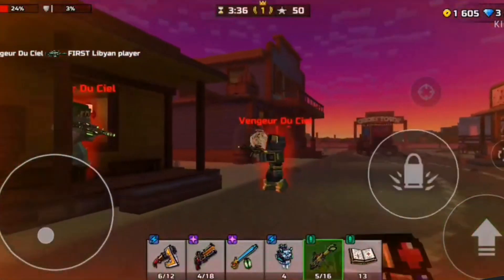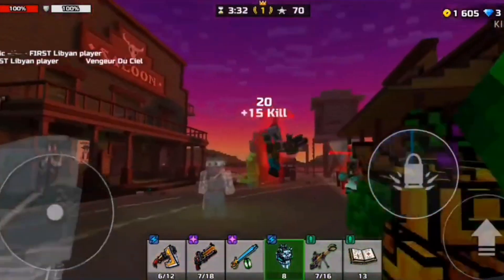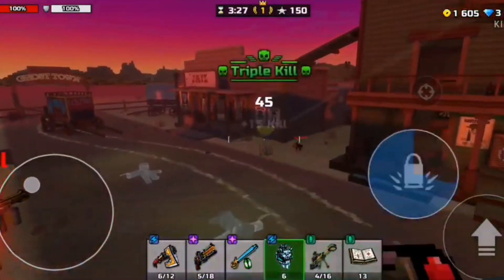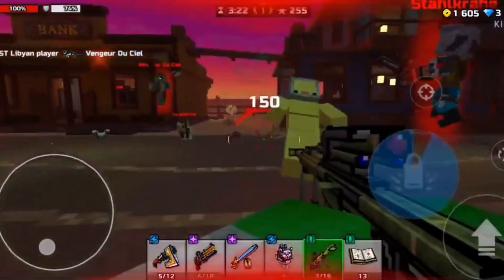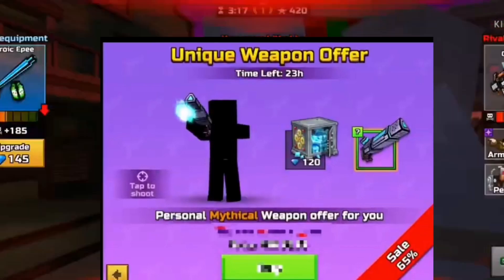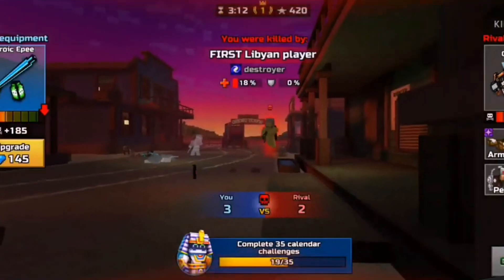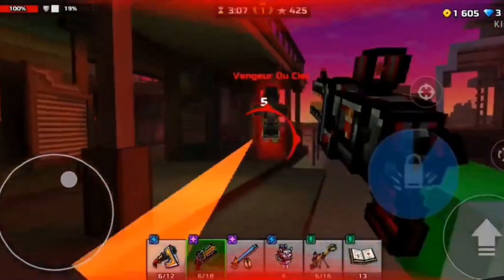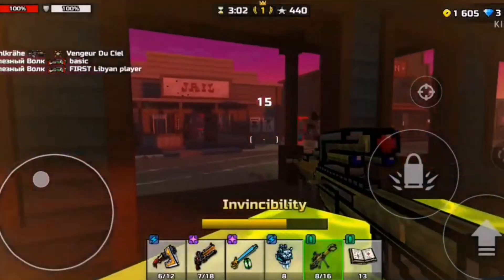The Ultimatum Is Back In Pixel Gun 3D!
The Ultimatum Is Back In Pixel Gun!

Discord Tag: Lord1308

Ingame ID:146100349